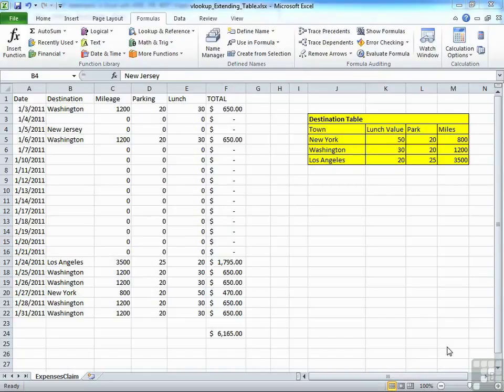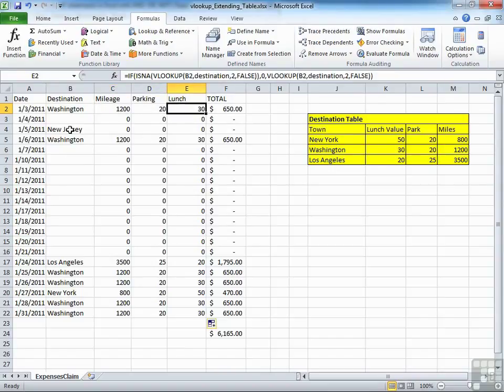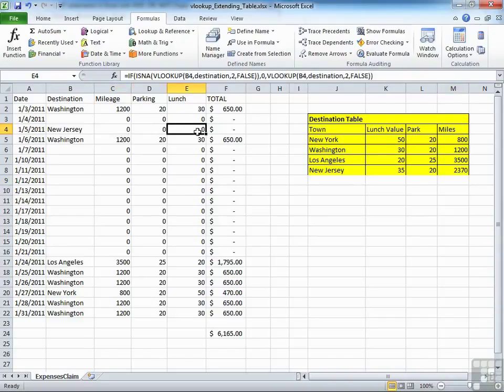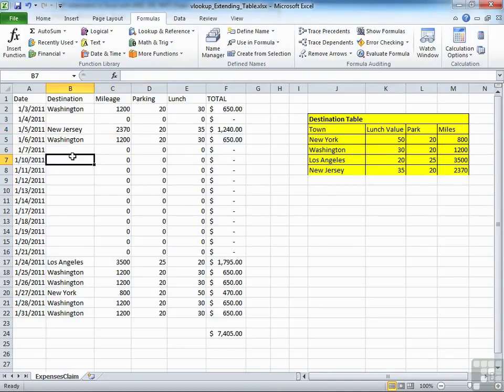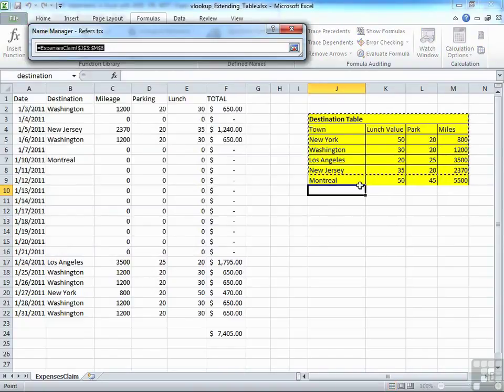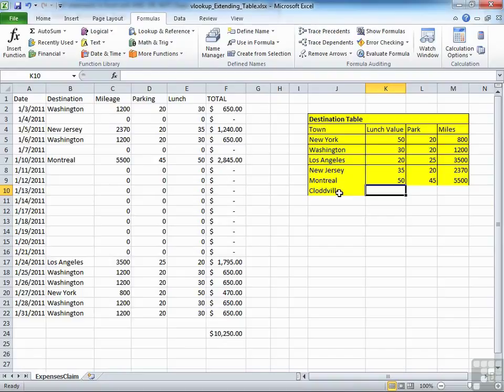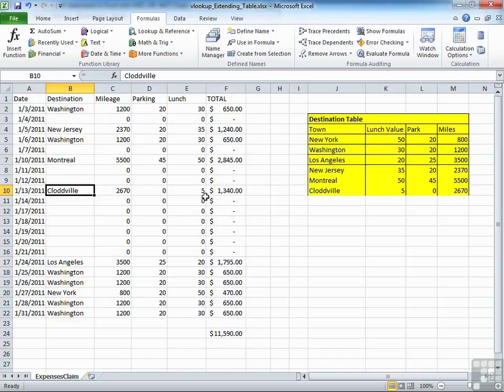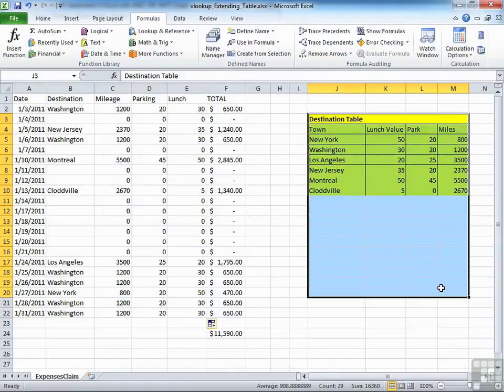062 Extending The Size Of A Lookup Table